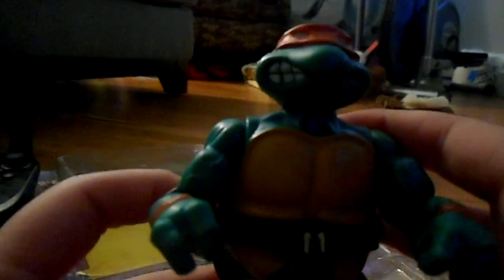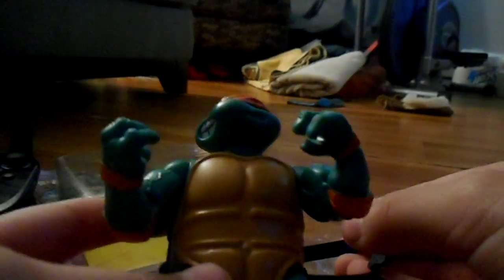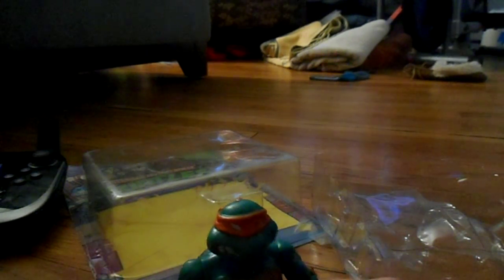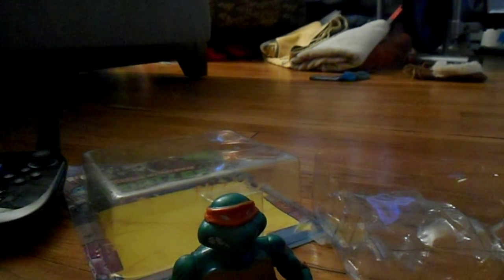Vintage Ninja Turtule